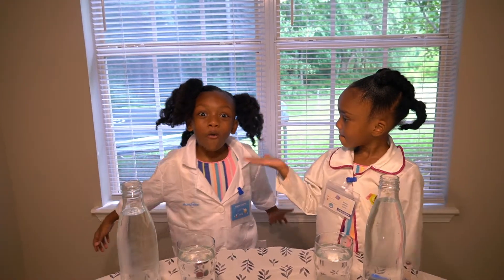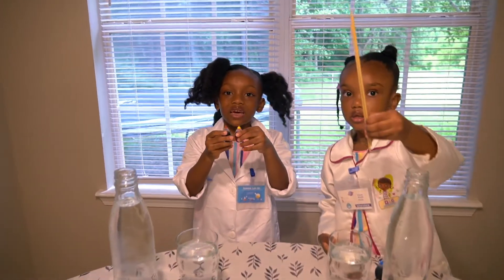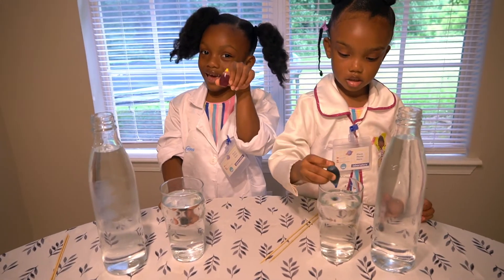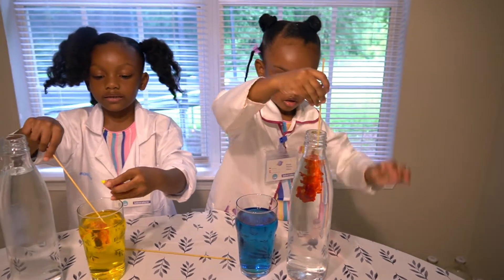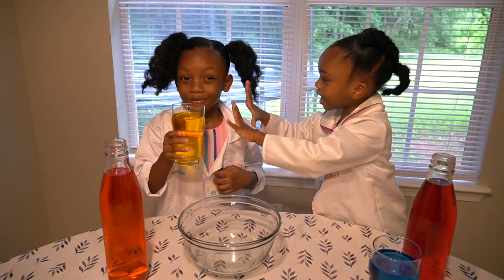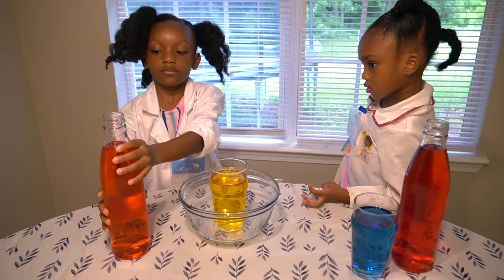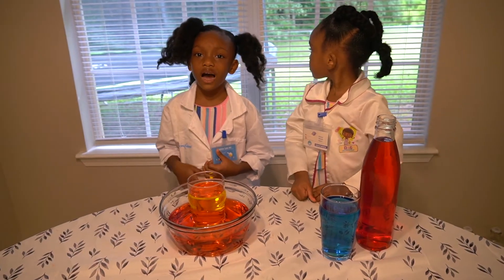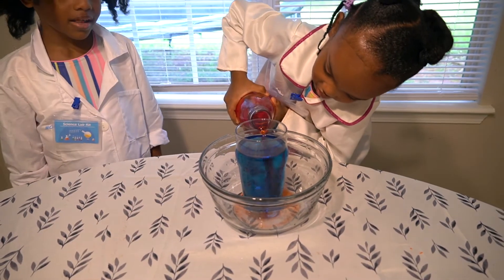Qeez and Millz are mixing colors to get new colors.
Did you know that you can mix primary colors together to get secondary colors? Watch as Qeez and Millz mix colors in this cool experiment that you can try at home. This experiment is very safe and lots of fun.